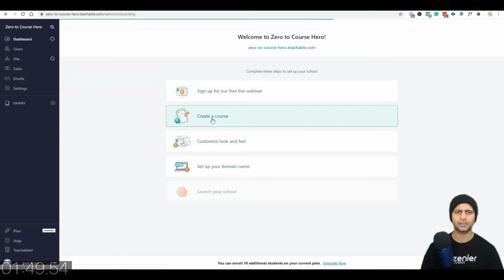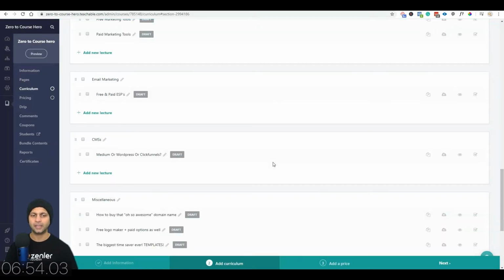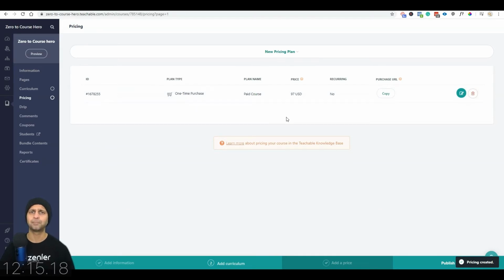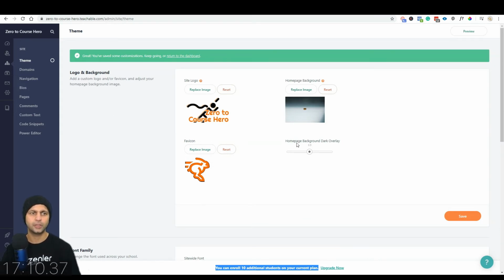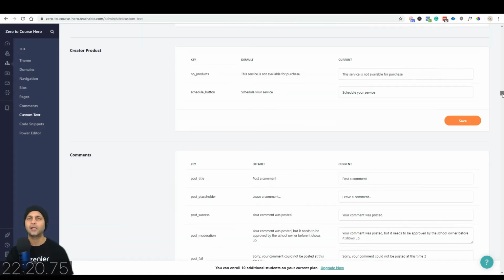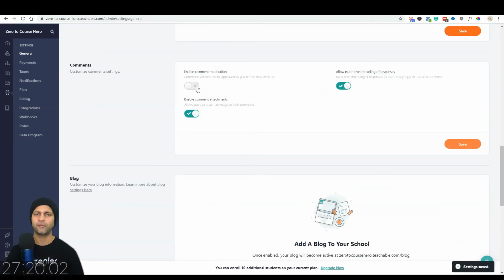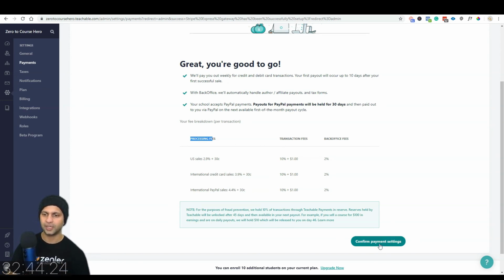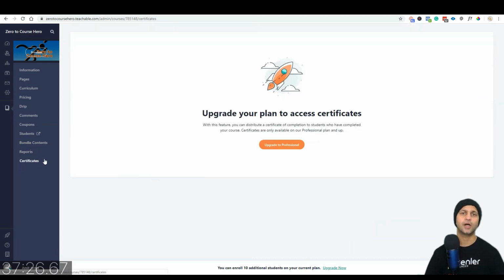🔥 New Teachable Tutorial - Updated for 2020 🔥 (Build Your School Lightning ⚡ Fast )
In this video, I'll walk you through setting up your own teachable school. I will show you how to set up your school in under 40 minutes.

Are you considering creating your online course on the Teachable platform ❓ Then this teachable tutorial is for you!

Watch me as I launch my school in under 40 minutes ⏲

As of Dec 14th, 2019 the price has gone up to $447/year. That's approx. $37.25/month at the new annual price. ** The price is still unbeatable for the number of features included 👇

💲 PRICING INCLUDES 💲\